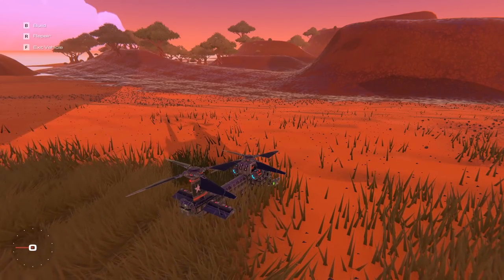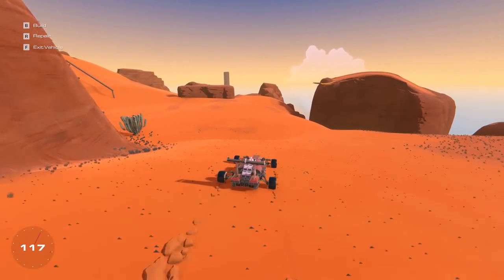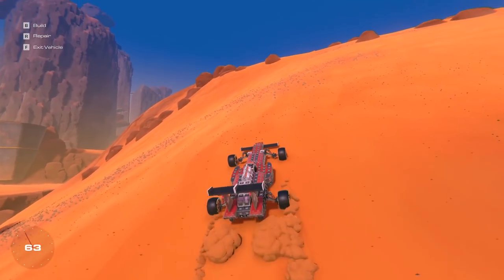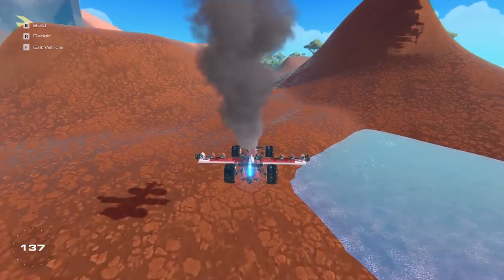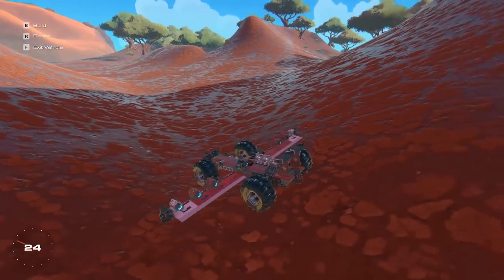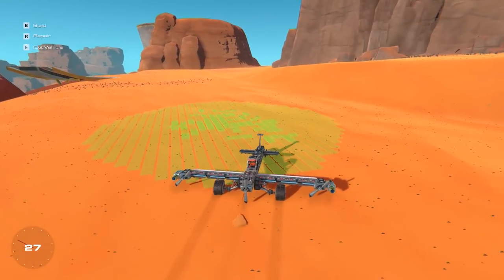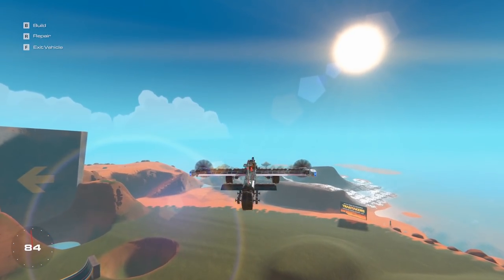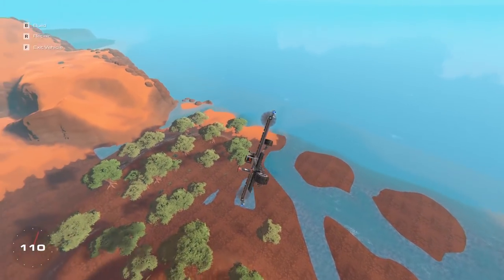Trailmakers Sandbox - THE BEST PLANE EVER.....among other builds!!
Hi Guys, Welcome to Trailmakers Early Access, this is coverage of the free weekend by Flashbulb Games to test and promote the release of their full game on Jan 31st.

I have a few builds to show you guys today, one of which is the best Trailmakers plane ever!!!     (In my opinion!)

Why not come and take a look for yourself?

About the game:

TRAILMAKERS BETA
PLEASE NOTE: Trailmakers Beta is a four day event from January 11th - January 14th where we stress test multiplayer to prepare for the official launch on January 31. Only multiplayer and sandbox game modes are available. After the weekend, access to this version of the game will be revoked. For the full game, please visit the Trailmakers store page.